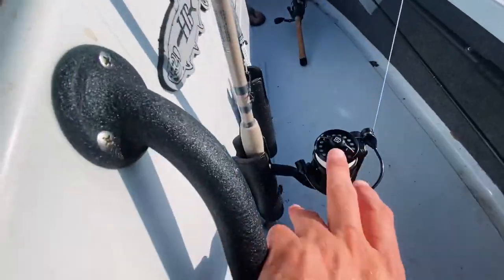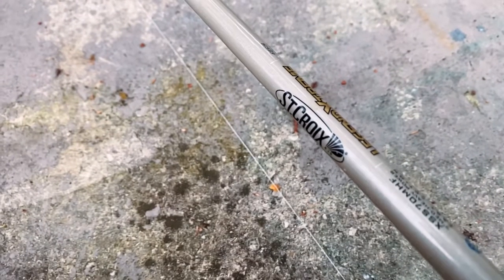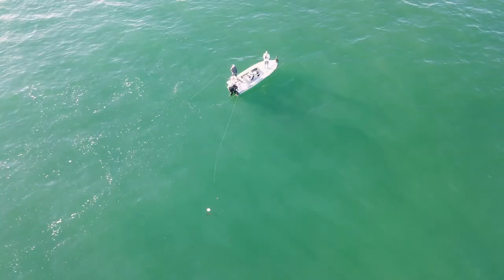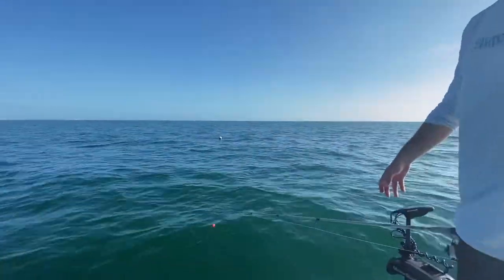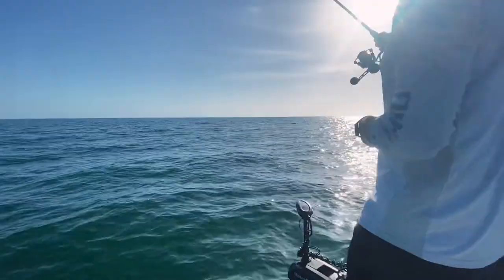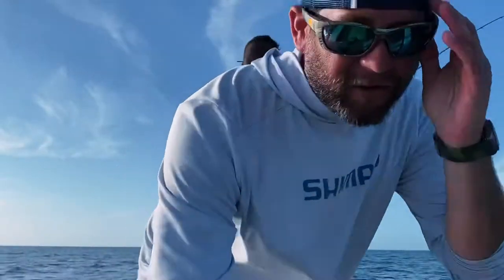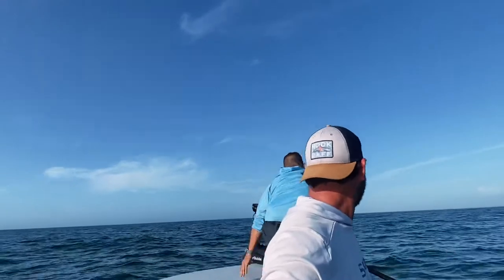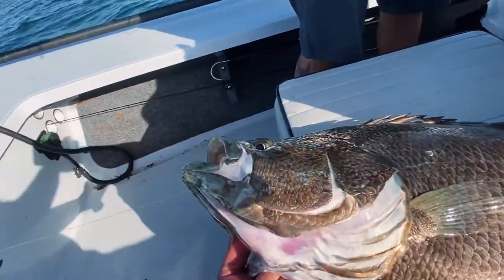Catch Tripletail on Buoys!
Well, this is awkward, I left the shotgun microphone on overnight and it died so I made a cell phone video for this episode. I teach y’all how the process works from light tackle gear and bait to properly looking for and finding keeper tripletail on crab buoys. All the information you need to catch these tripletail on your own is in this video! We are in Clearwater Florida and it is late February to early March when these fish load up in the Gulf of Mexico. Below is a list of things we used that you’ll need to have success yourself!

Tools:
Med-Heavy St Croix Legend Extreme Inshore
Van Staal VR50
15 lb Spyderwire braid
30 lb Seagaur Flouro
1/0 mustard circle hook
Medium size shrimp
Small float
Hells Bay Marquesa